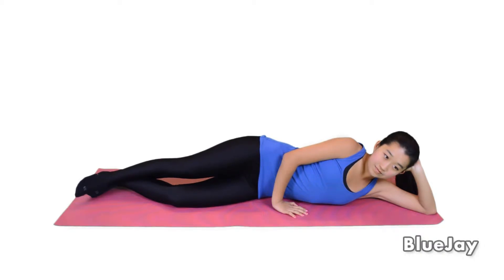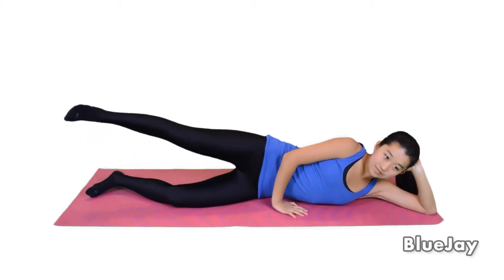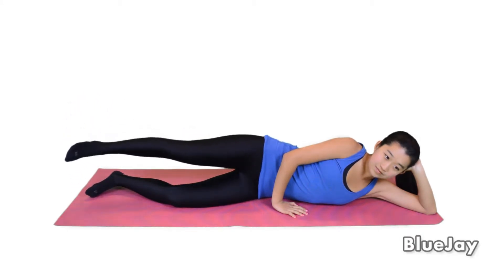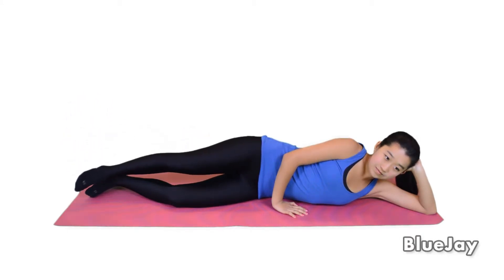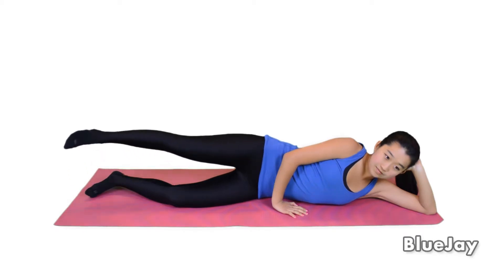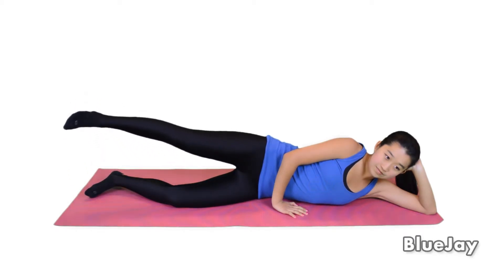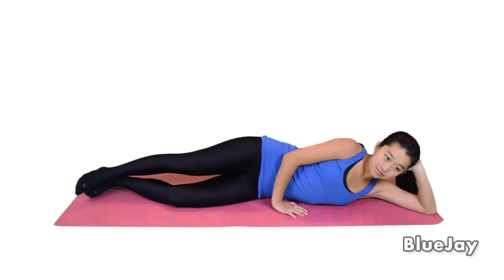63A Side Leg Lifts